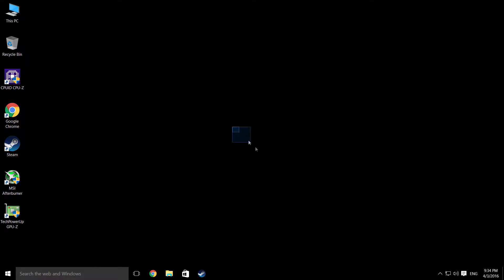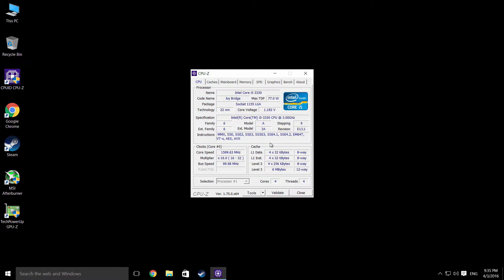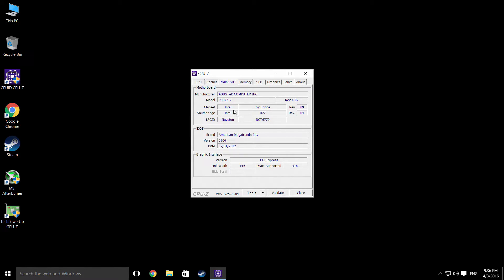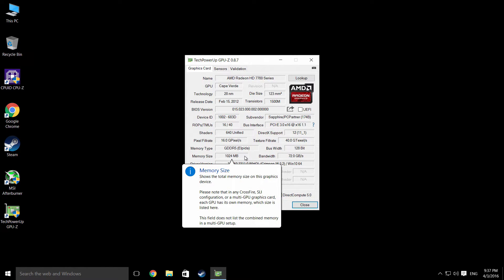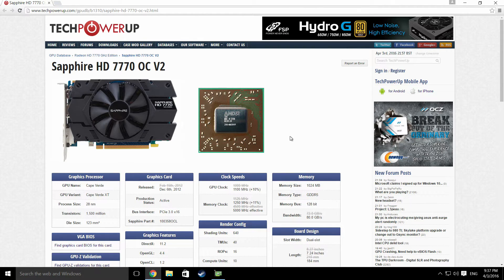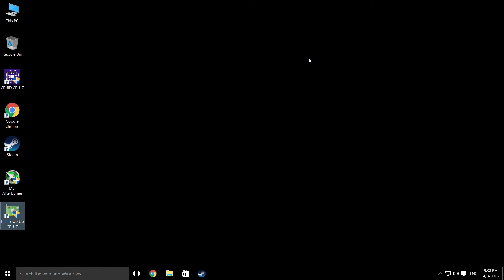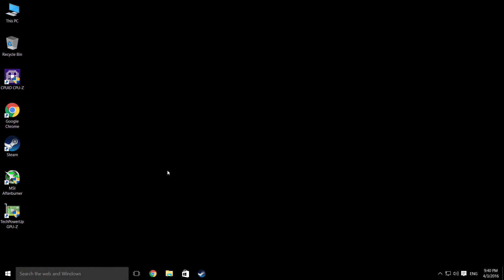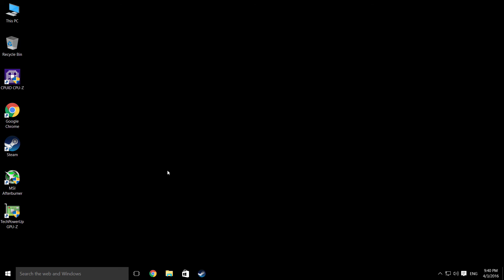Introducing The Dream Machine Project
Best £200 I ever spent

PC Specs
CPU: Core I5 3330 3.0 Ghz
Ram: 8 GB Corsair Value 1333Mhz
GPU: AMD Radeon HD 7770 1Gb
OS: Windows 10